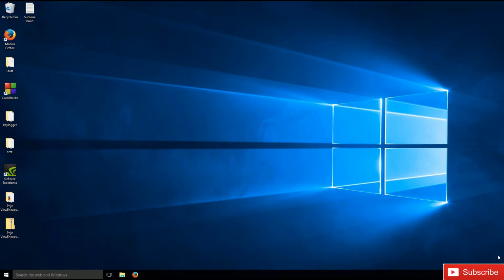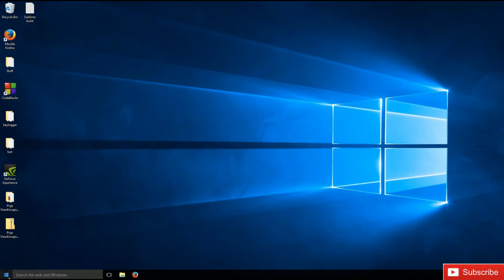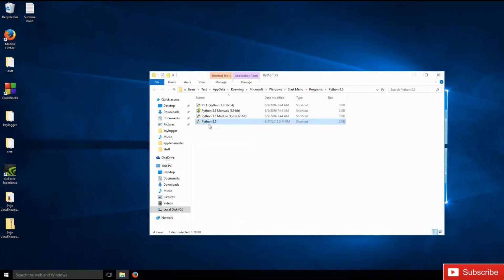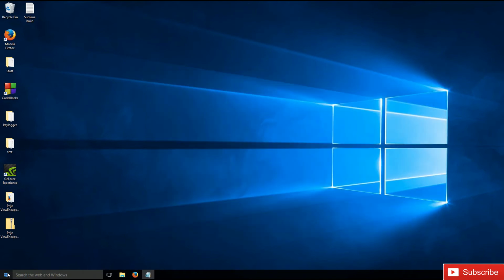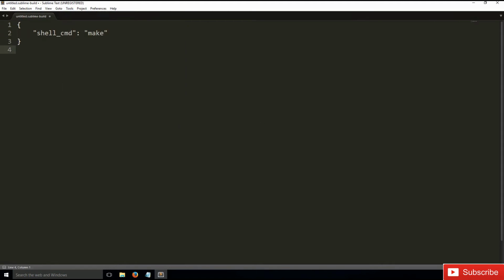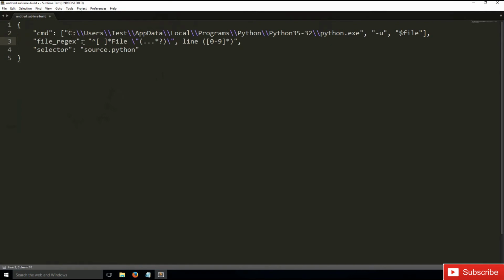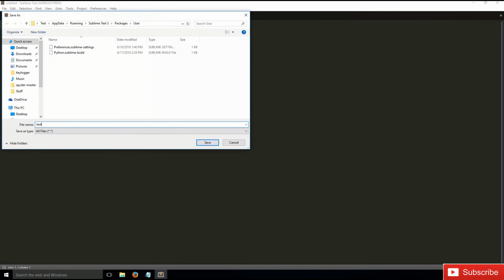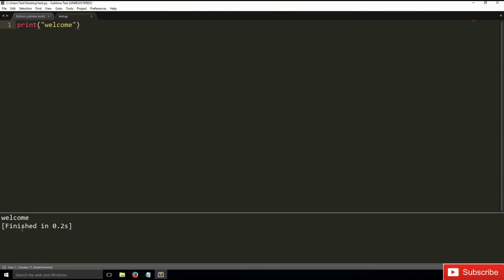Setup Python 3.5 in Sublime Text in Windows 10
To set up  python in Sublime text to improve python skills